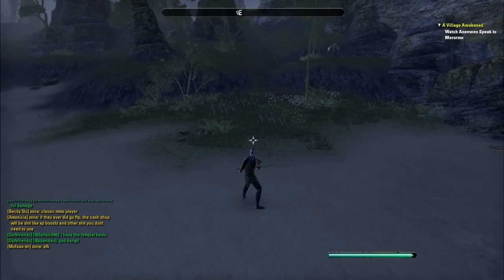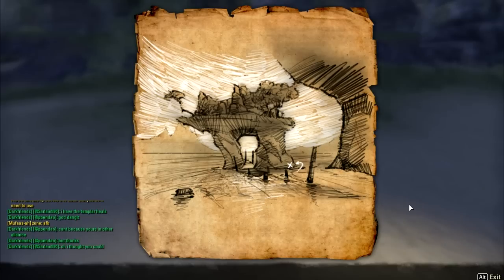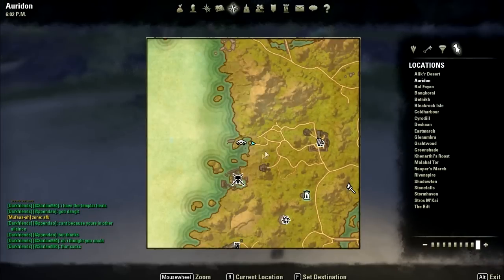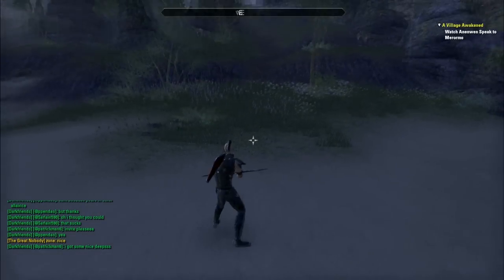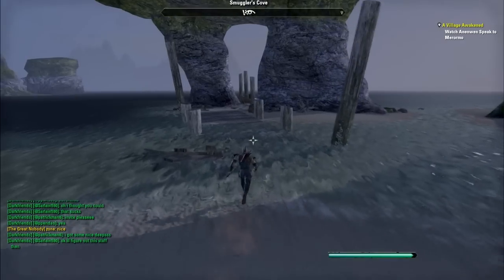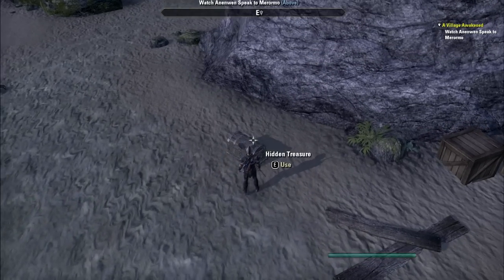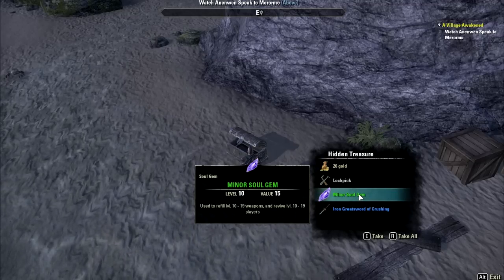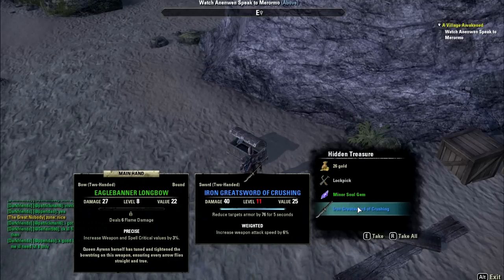Elder Scrolls Online - Treasure map III Auridon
This will show you where to find the treasure on treasure map III. A quick point if you don't have the map you cant get the treasure the treasure takes the map when you get it.